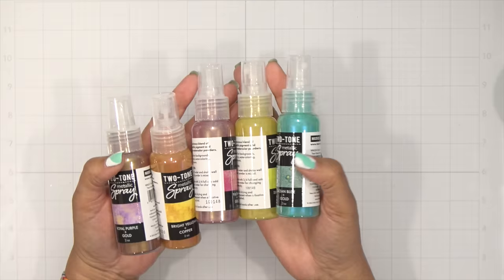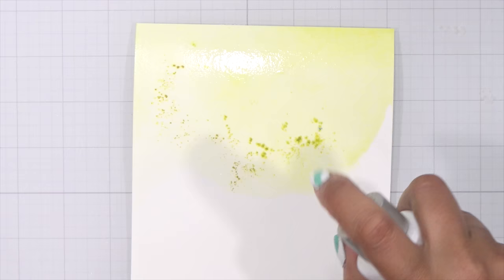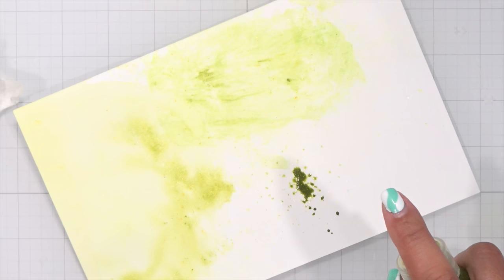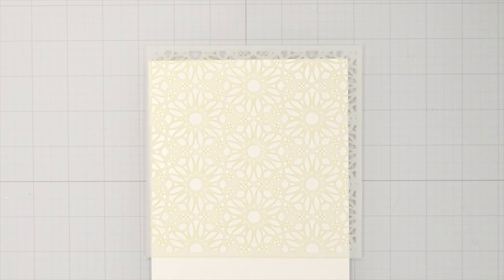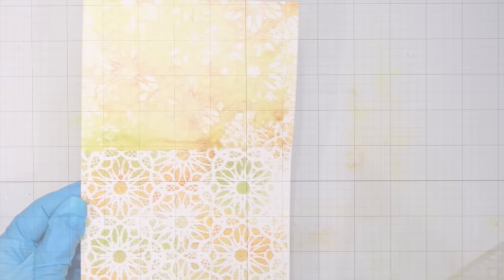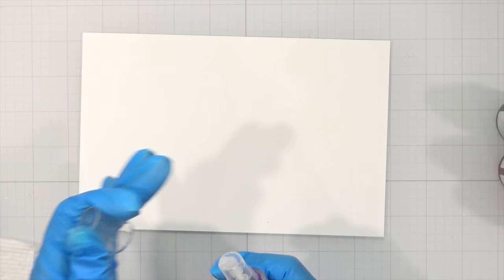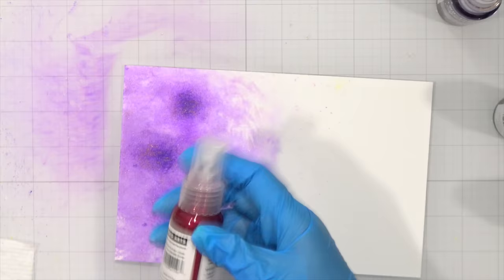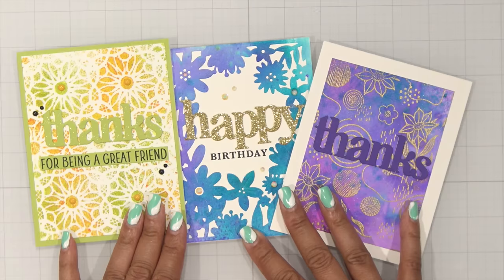Introducing Hero Arts Two-Tone Metallic Sprays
Join Dana Joy for an introduction to Two-Tone Metallic Sprays from Hero Arts.  With a luminous blend of metallic pigment and dye watercolor powders, these sprays are ideal for creating backgrounds, spritzing through stencils, and watercoloring. There are so many creative technique possibilities with these! Simply fill the bottle with water and shake well to activate the powder formula, then spray to your heart's content.

• WM201 Royal Purple + Gold Two-Tone Metallic Spray | Hero Arts